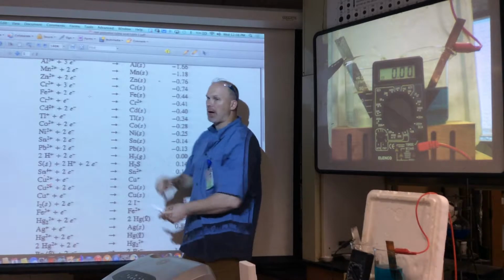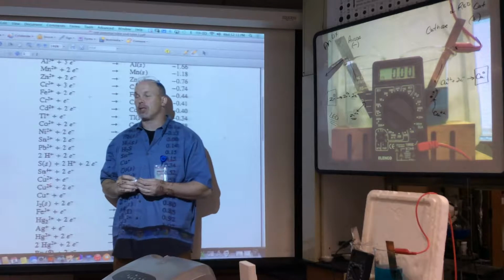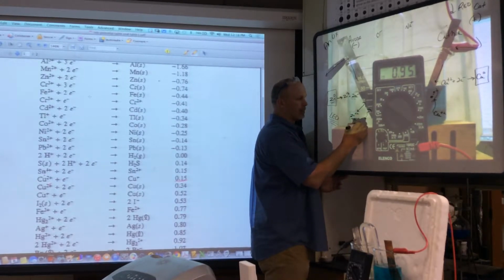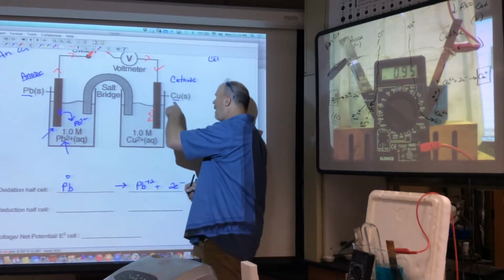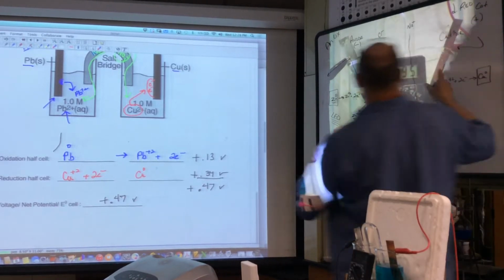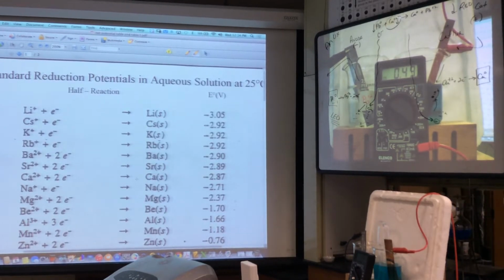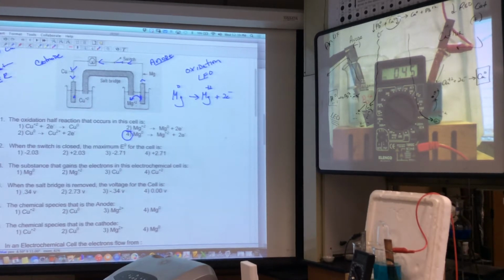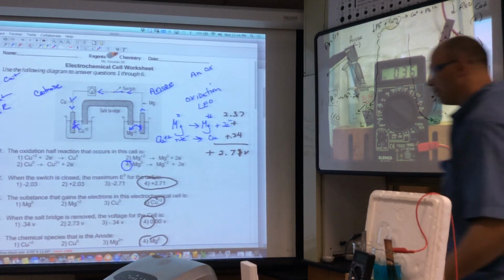Regents Lecture - Voltaic Cells 2